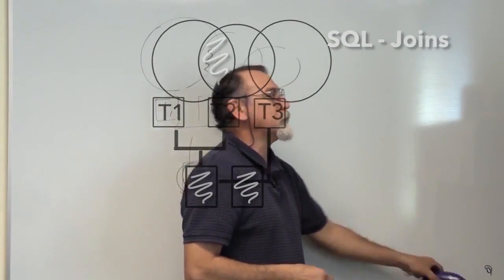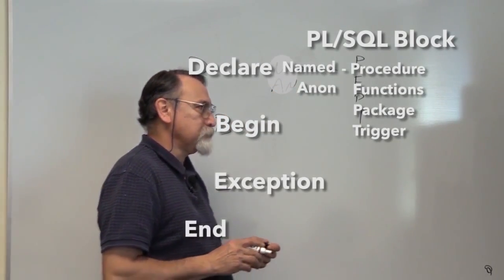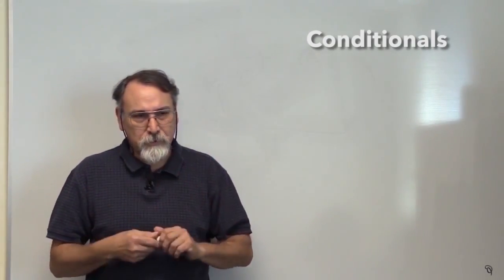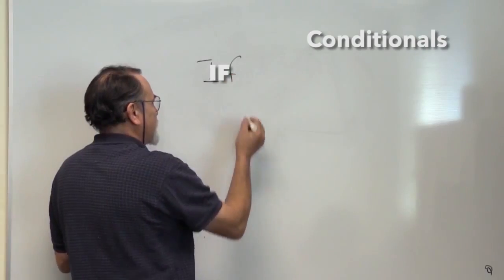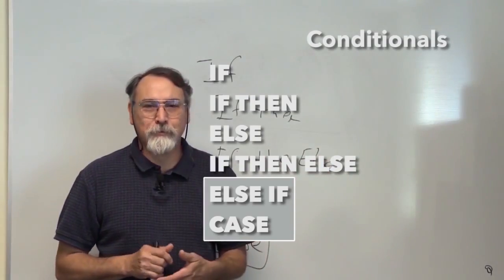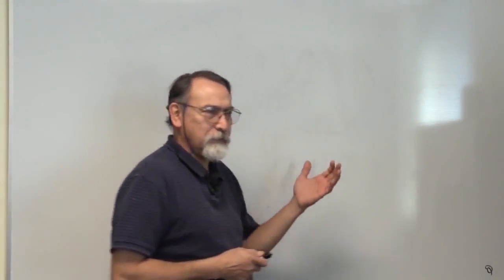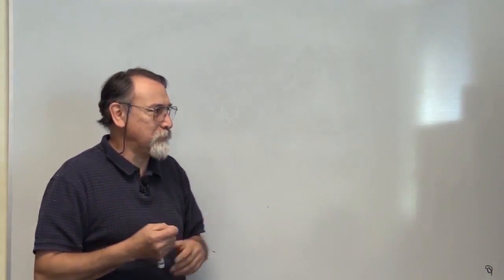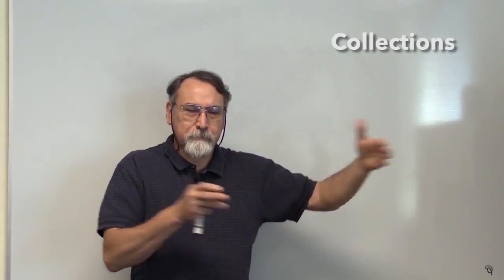ITSE 1345 Intro to Oracle PL/SQL C.4 Course Recap